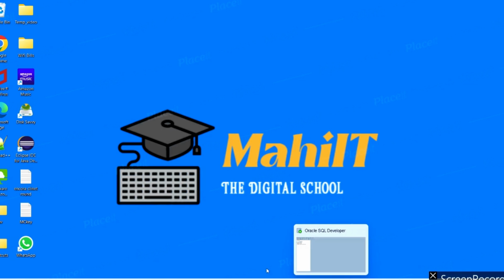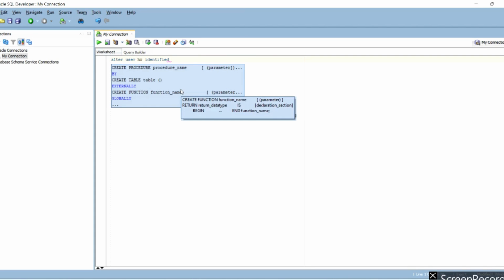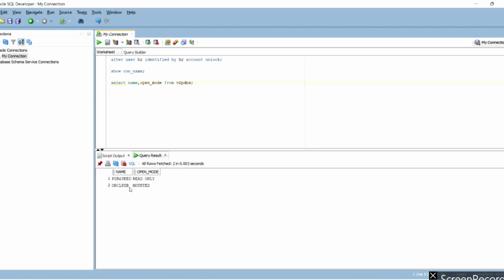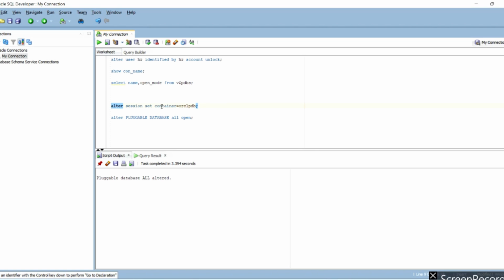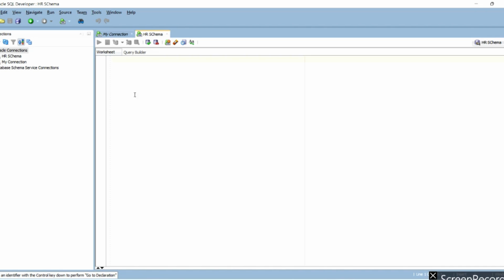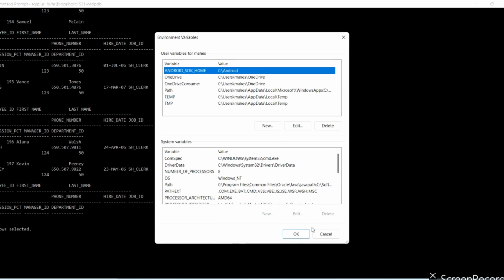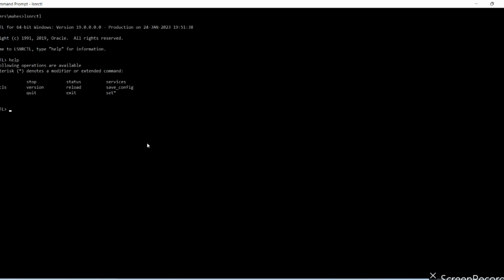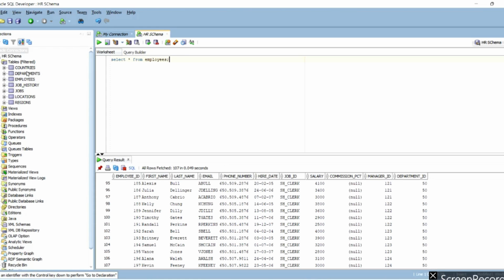How to Unlock HR User in Oracle 19c by MahiIt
In this video we will see how to unlock HR user/Schema in oracle 19c. We will also see how to connect to HR schema using SQL developer tool and command window
This video will cover below topic
-How to unlock HR user in oracle 19c
-How to connect HR user using sql developer tool
-How to connect HR user using command window